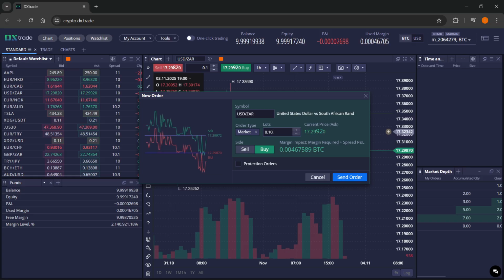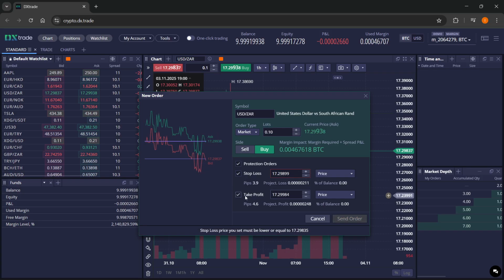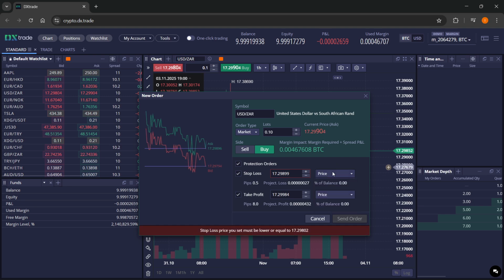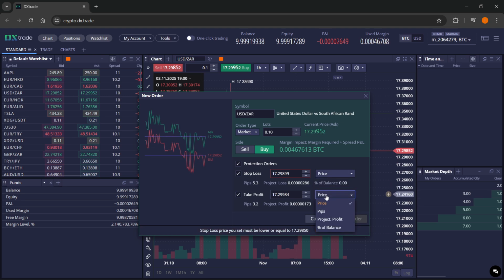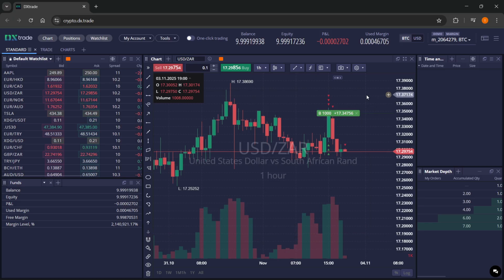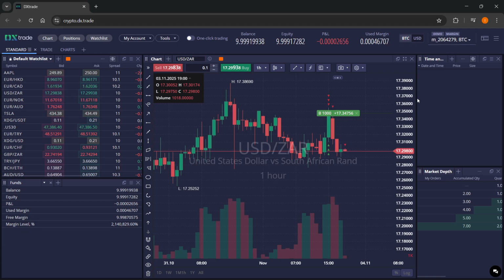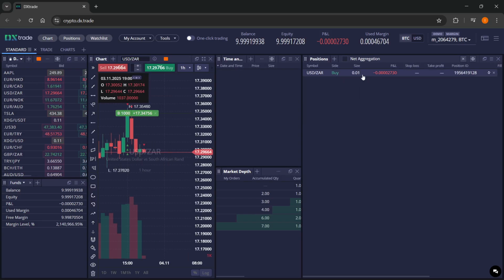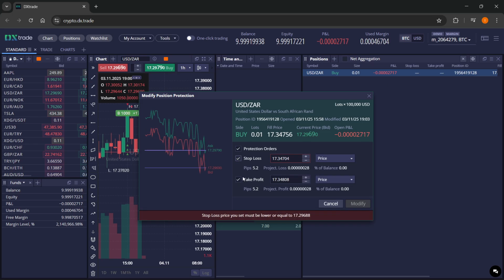How To Set STOP LOSS And TAKE PROFIT On DXtrade (QUICK & EASY) 2026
In this video, I'll show you how to set stop loss and take profit on DXtrade. This is a full guide on how to place stop loss and take profit orders on DXtrade in 2026. If you've been trying to manage your risk and secure your profits while trading on DXtrade, this is the video you need to watch!